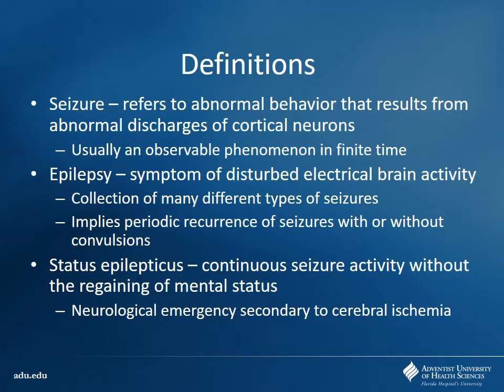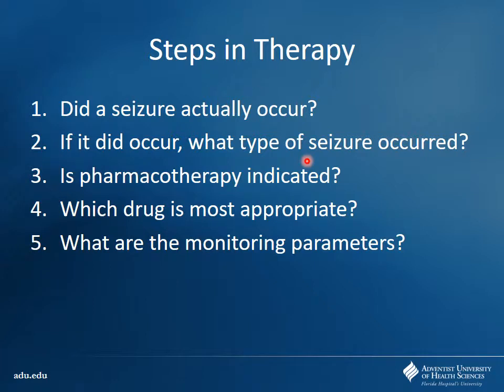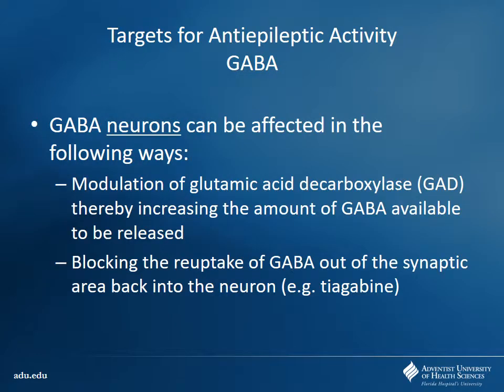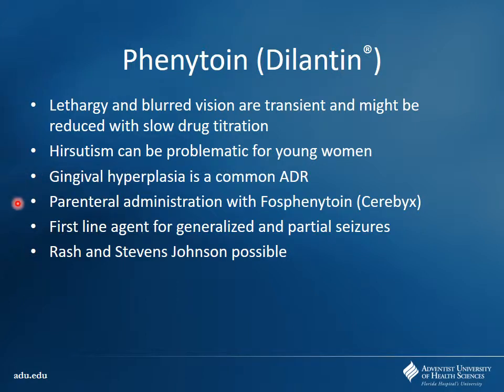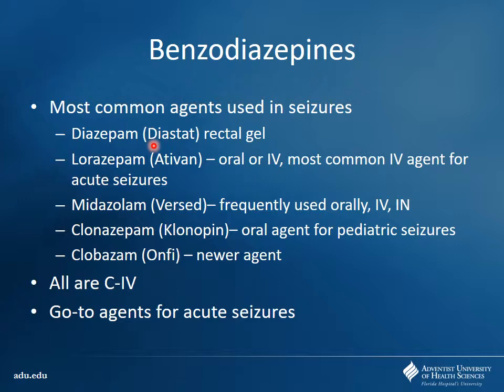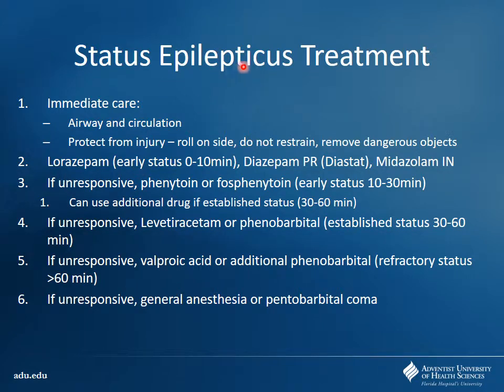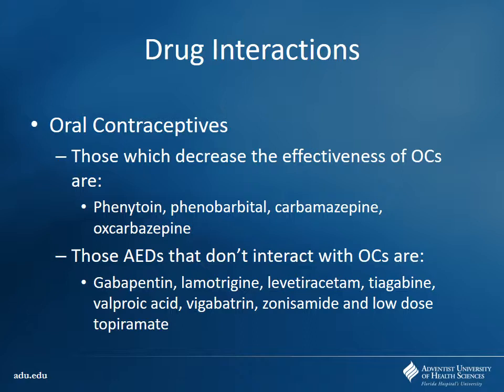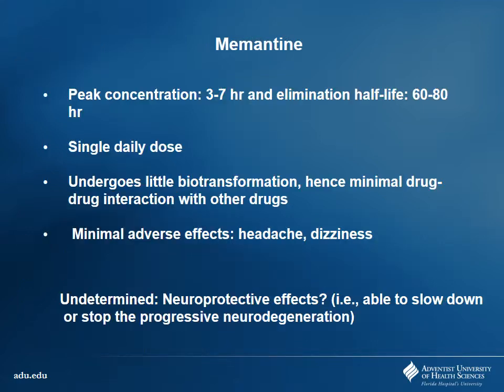Section 1 Unit 2 Neurology Part 1